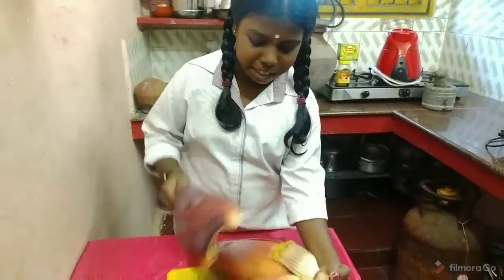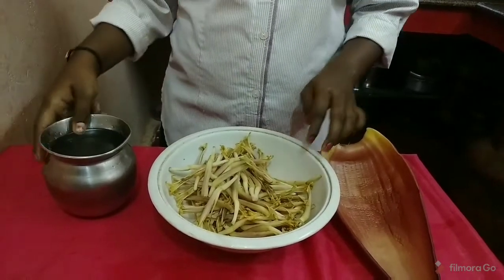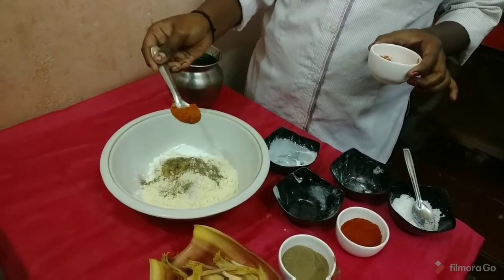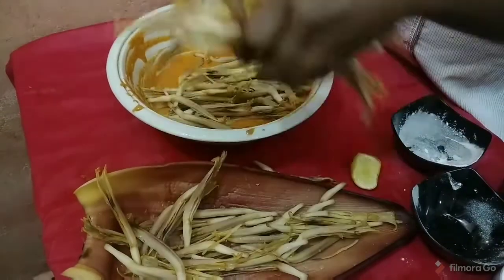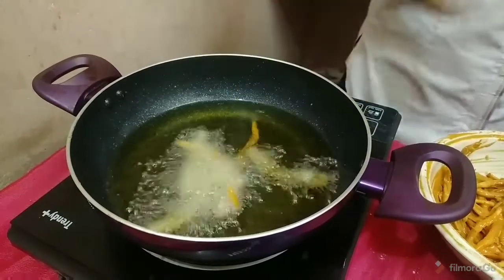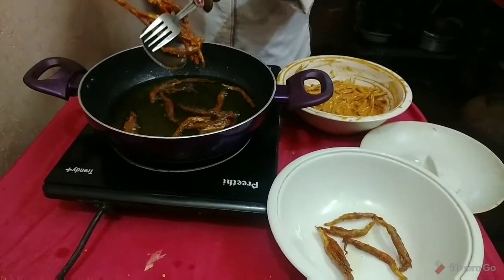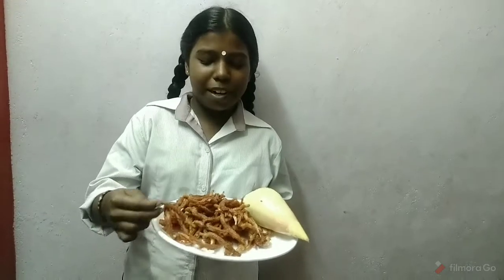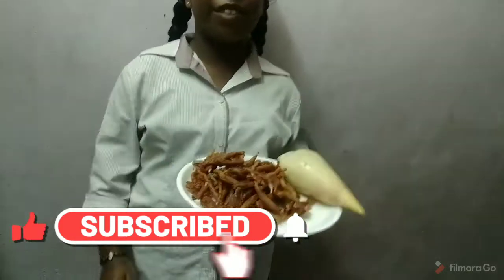மொறு மொறு வாழைப்பூ சில்லி| vazhaipoo chilli recipe| banana flower chili in tamil | Chef Devayani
In this video,  how to make chilli vazhaipoo recipe in tamil /banana flower chilli in tamil/crispy vazhaioo chilli in tamil/Moru Moru banana flower chilli in tamil/vaizhaipoo 65/healthy snacks/banana flower fry.

l/UCVjKxLytUBtV-4M_6ktMGCw

என்னுடைய சேனலுக்கு ஆதரவு தரும் அணைத்து உலக தமிழர்களுக்கும் மிக்க நன்றி